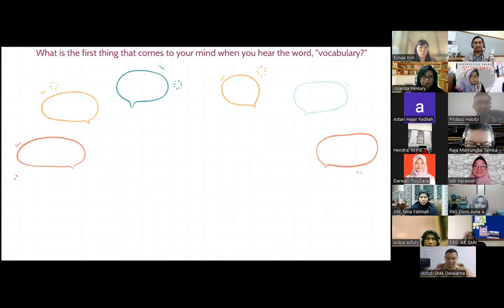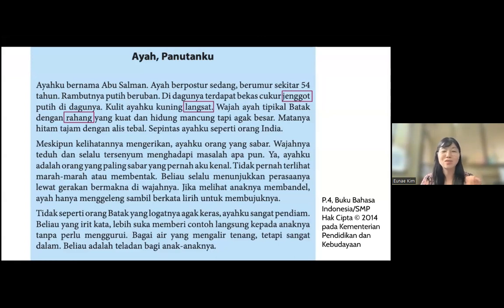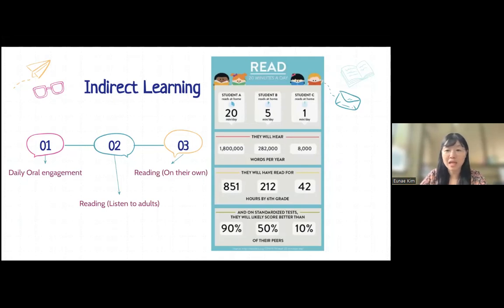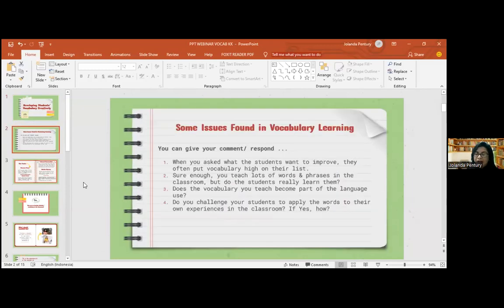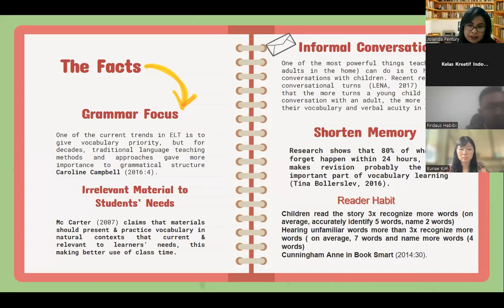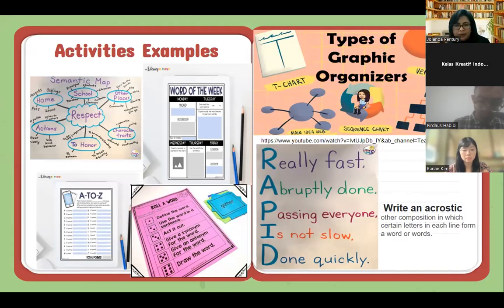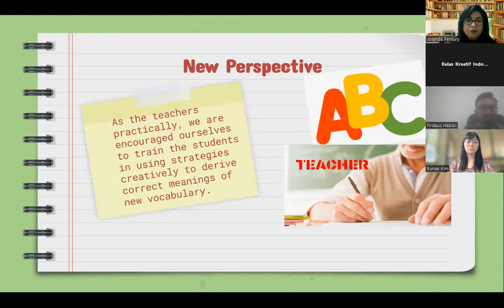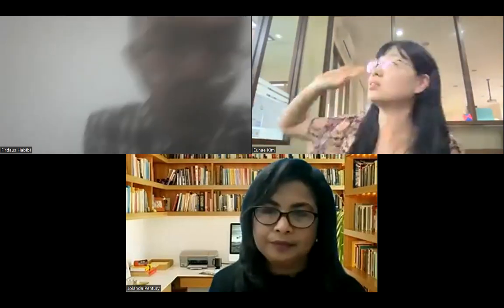English Teaching Webinar: Supporting Vocabulary Development in EFL Classes